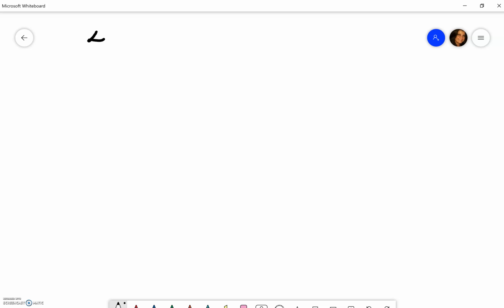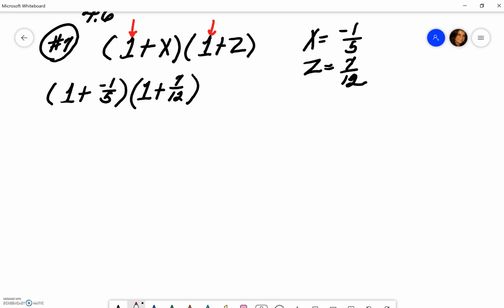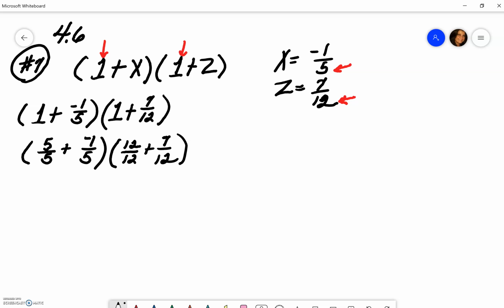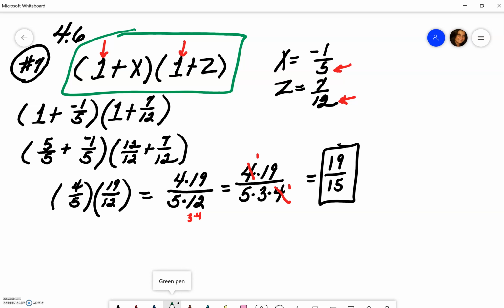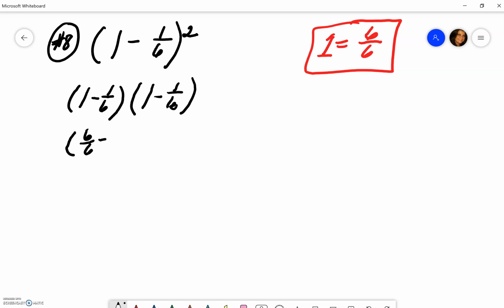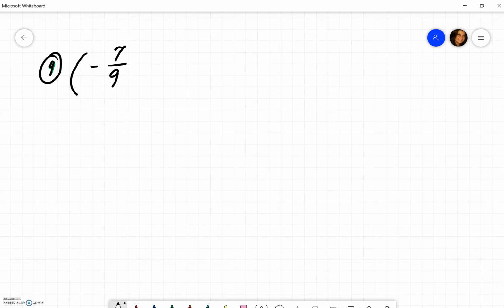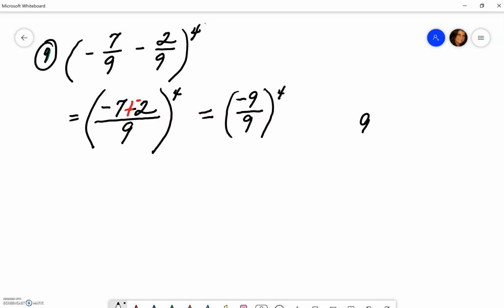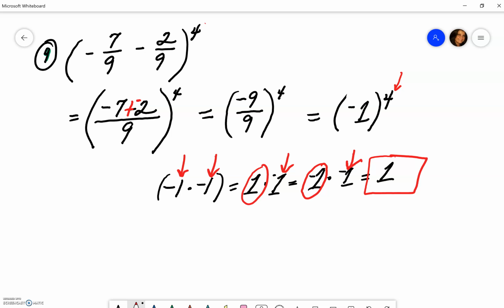MAT 010 HW 4 6 Part 2 Video